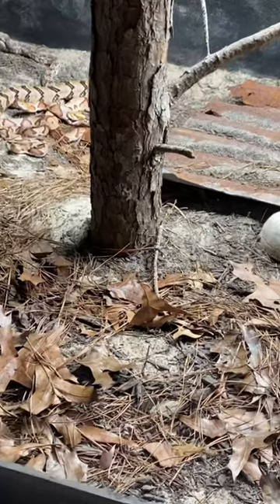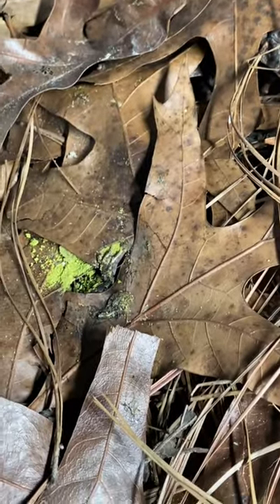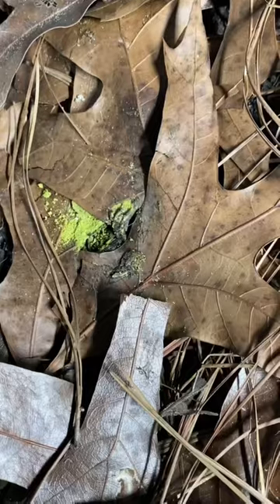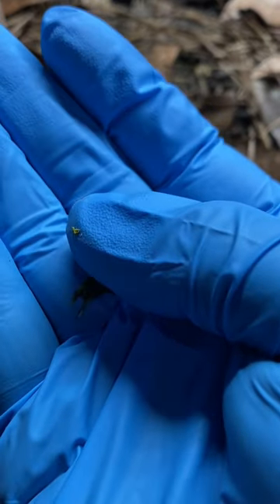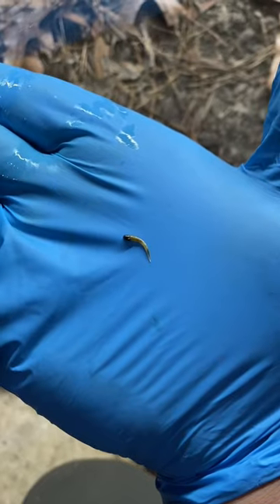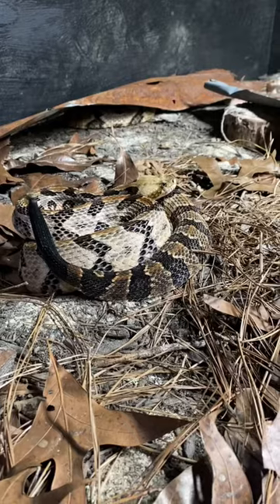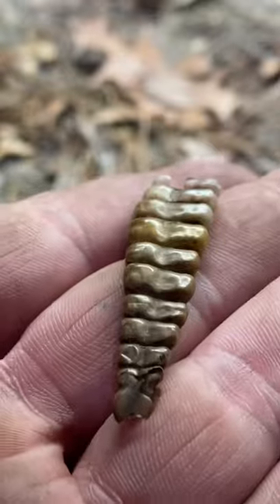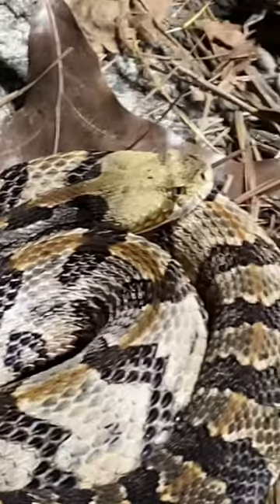Canebreak Rattlesnake Fangs! In their POOP?!